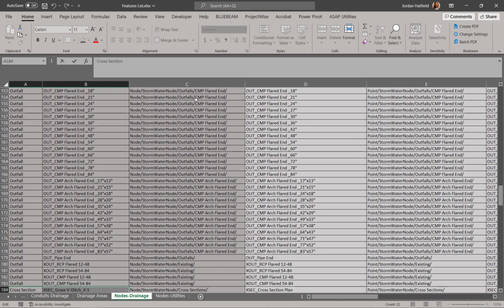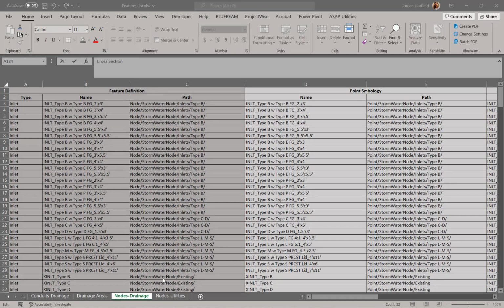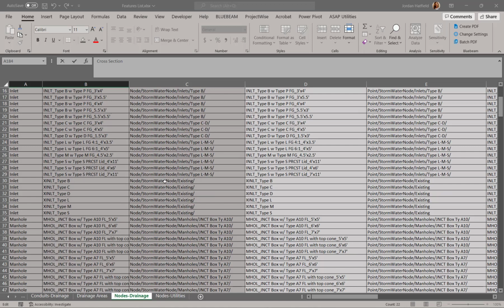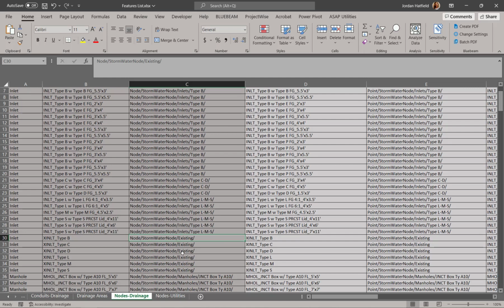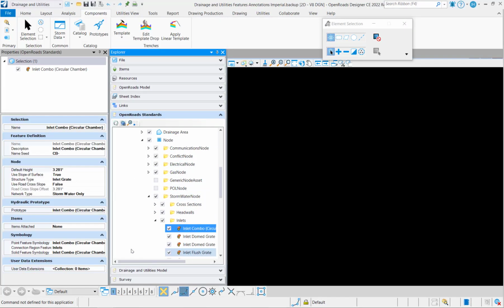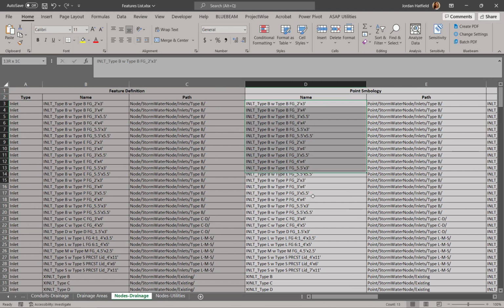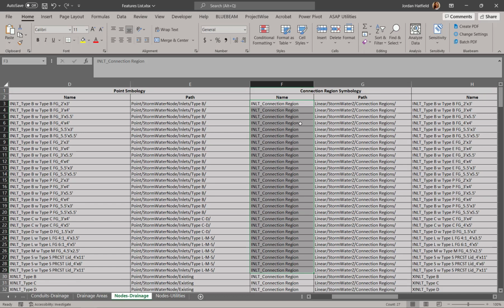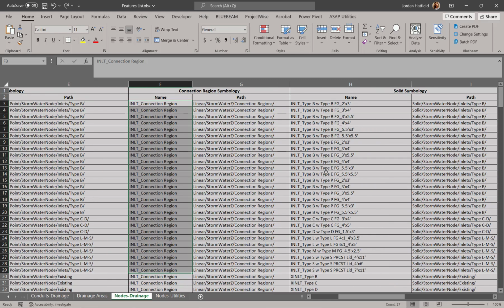Video 27 5 9a Designing the Folder Structure Pt 1